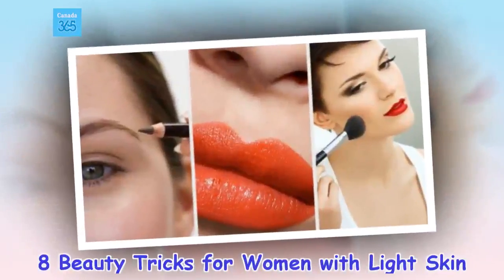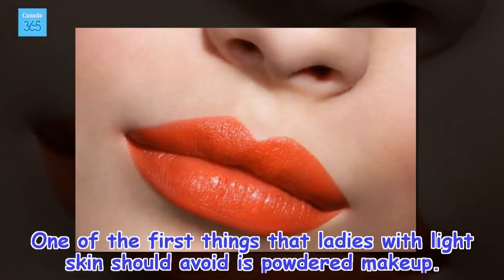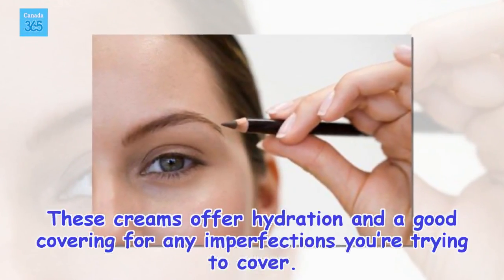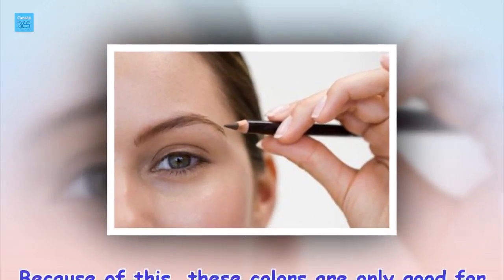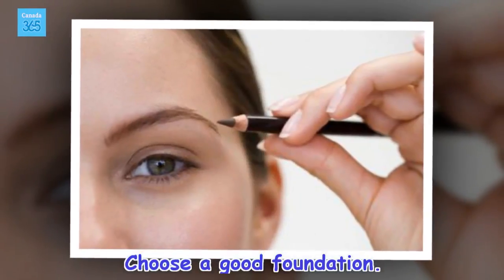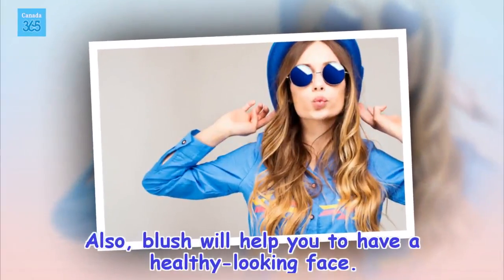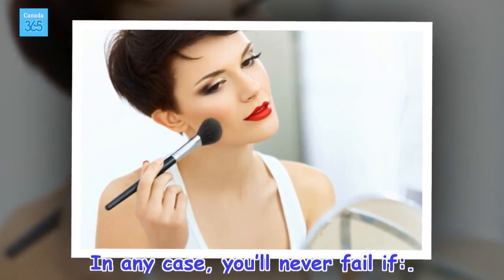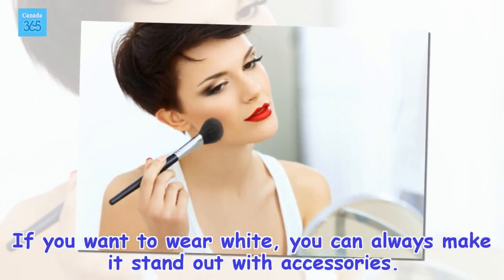8 Beauty Tricks for Women with Light Skin - Canada 365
If you have pale skin, besides judging the tones of your makeup, you can also benefit from colored clothes. Combine them to harmonize with your skin tone.